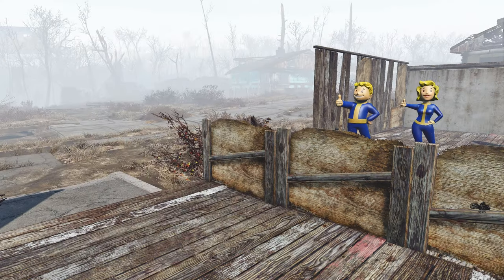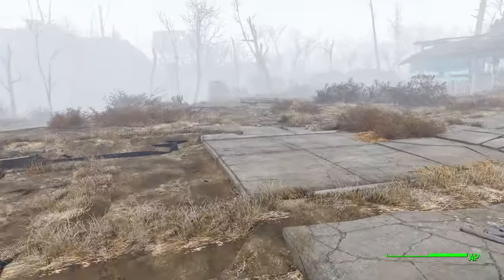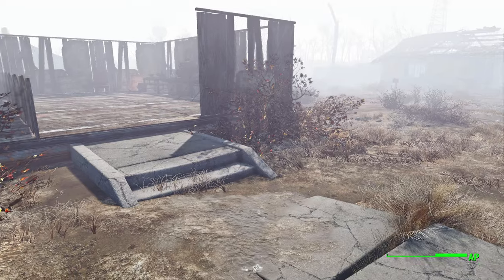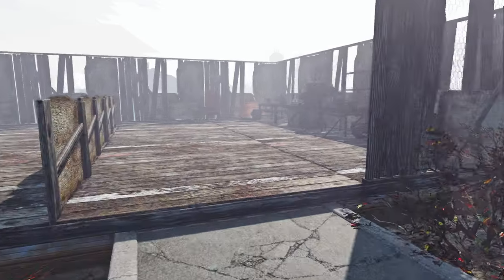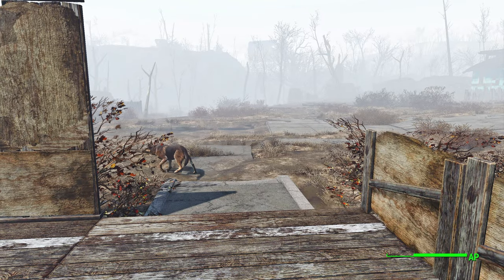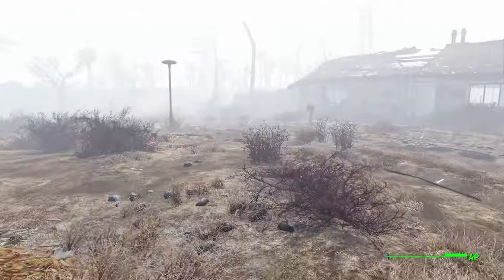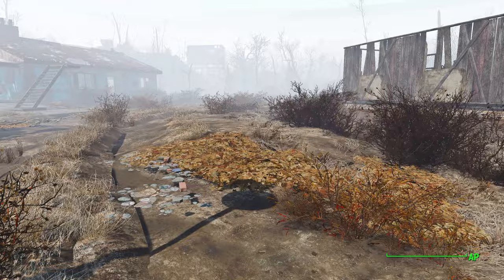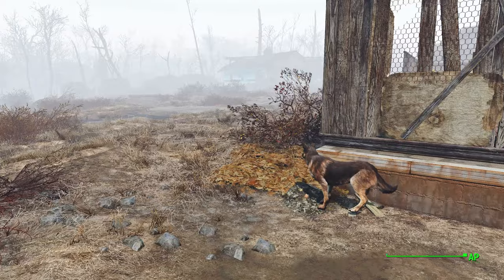Encumbrance 76 (Overencumbered Overhaul) - Fallout 4 Mod Spotlight